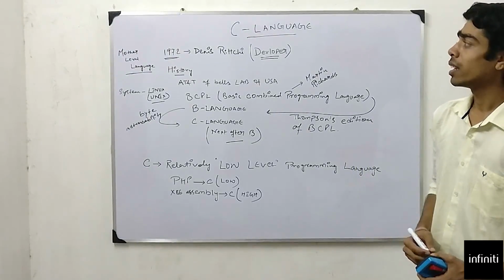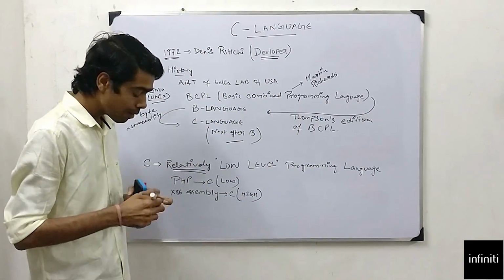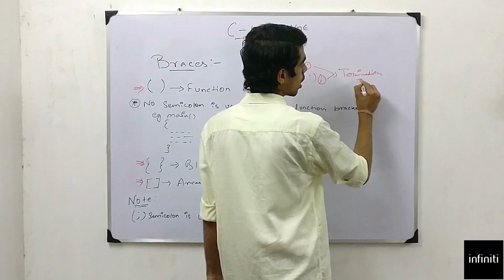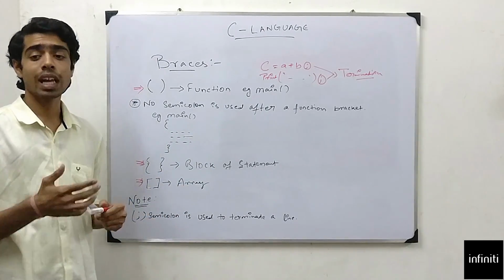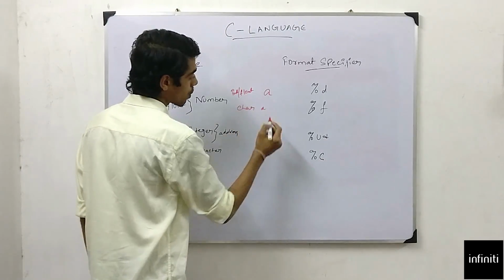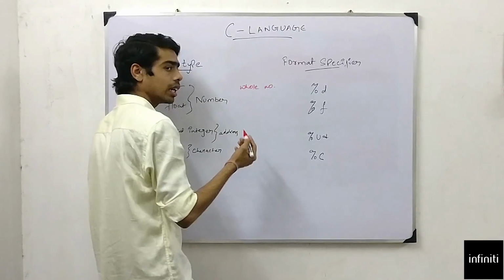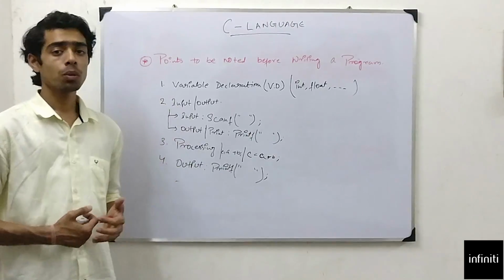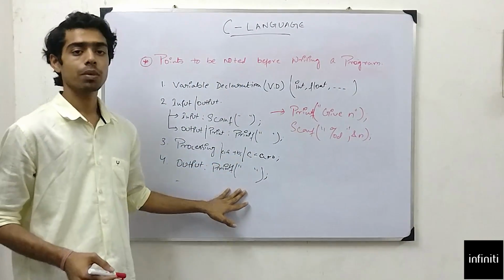Introduction To Programming and programming languages : C Programming Tutorials 1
Learn C Programming Languages Easily.
Hello Everyone My name is Prashant Upadhyay.
I'm starting my online tutorial classes from today.
Watch the video and tell me how it was by commenting down below.
Any review on my video is welcome.
Make sure to share my video.
Thanks.